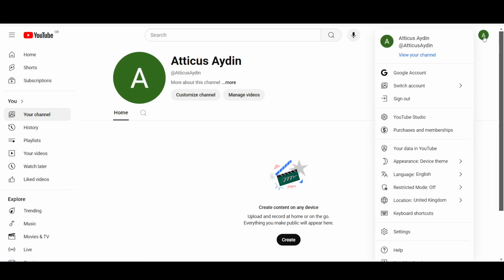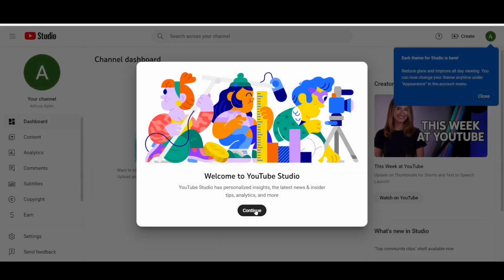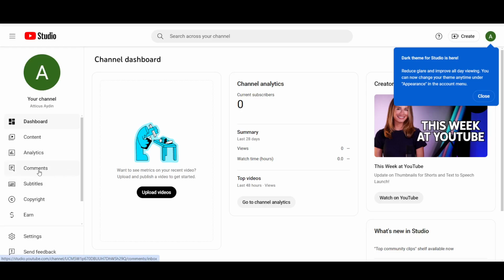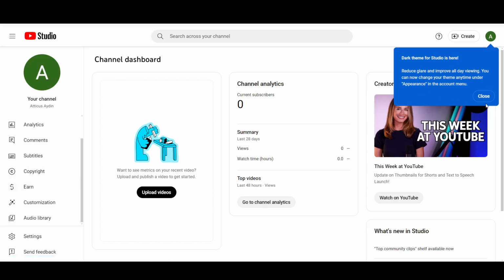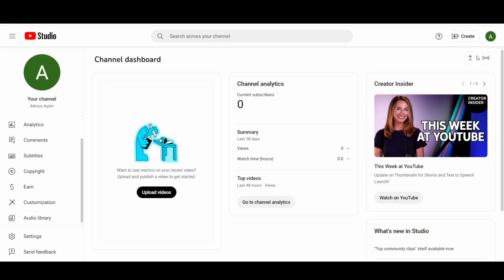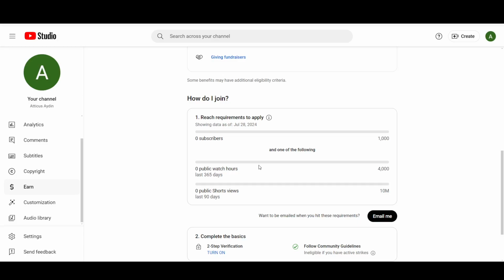How To Make Youtube Shorts Channel And Earn Money 2024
In this video I will show you how to make youtube shorts channel and earn money